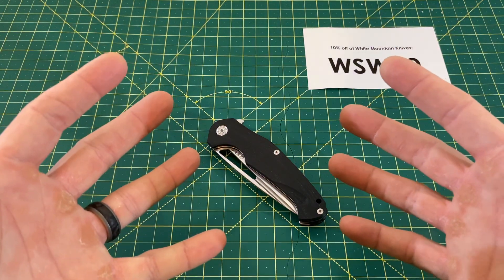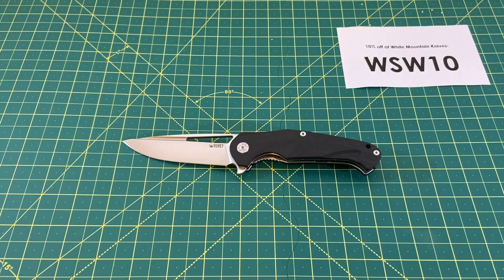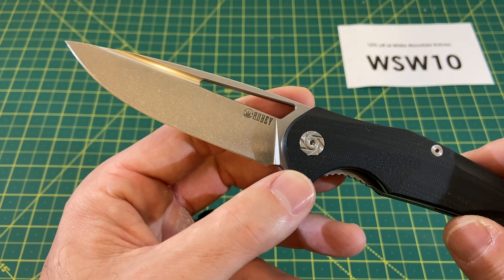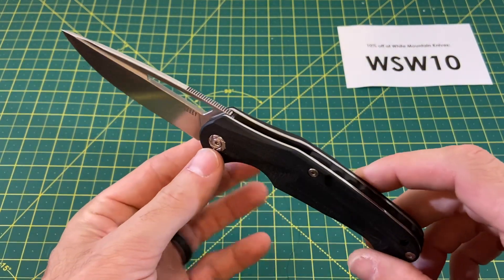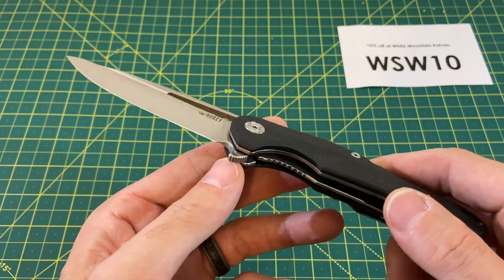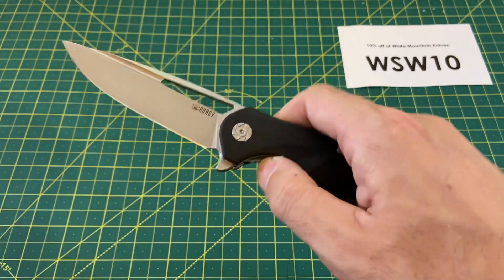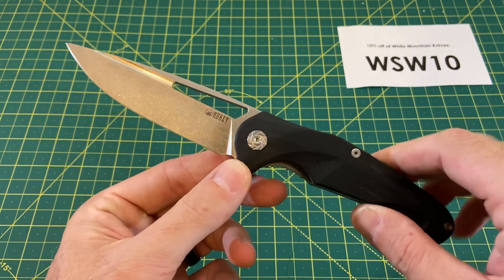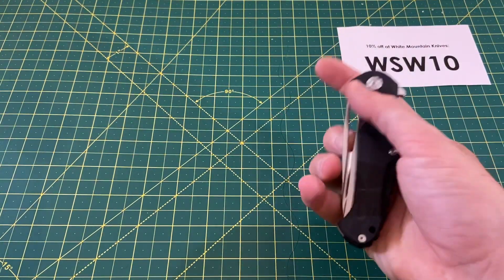Kubey Duga - Full Review! My favorite Kubey yet and best budget fidget knife ever!!